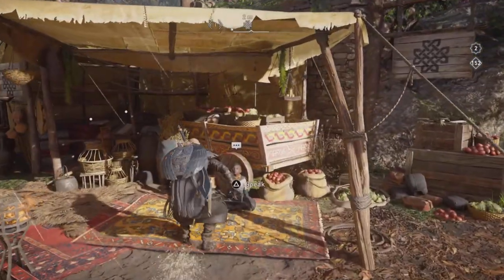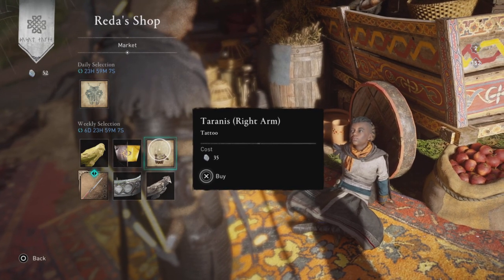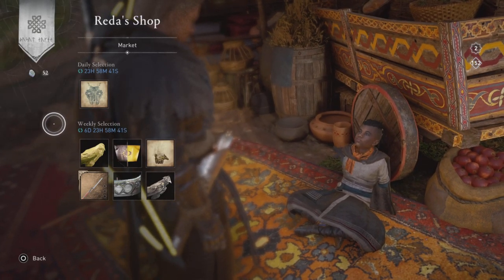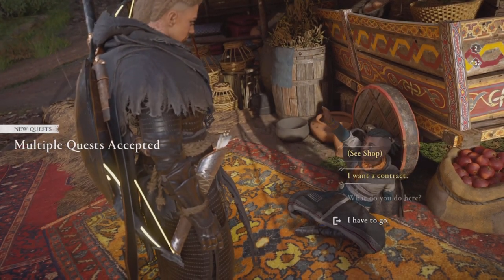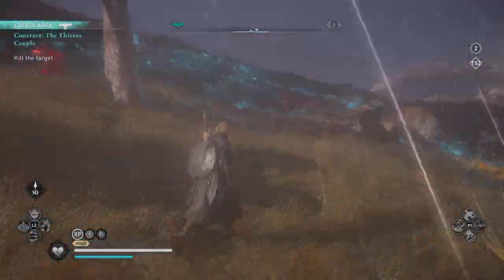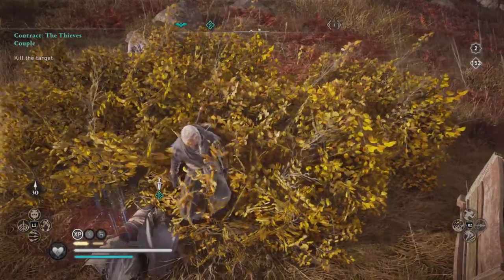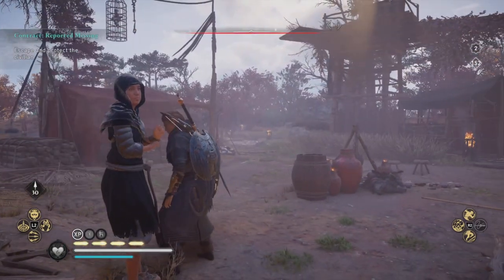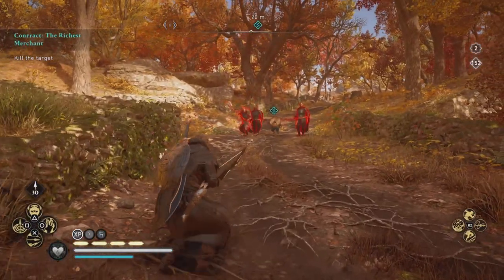Assassin's Creed Valhalla- Weekly Reset 9/28/21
We begin our Taco Tuesday Trifecta with Assassin's Creed Valhalla! We have ANOTHER disappointing week from Reda, and it might be a week to save your opal or wait to see the dailies. He's getting about as useful as Sargon has for almost a year!